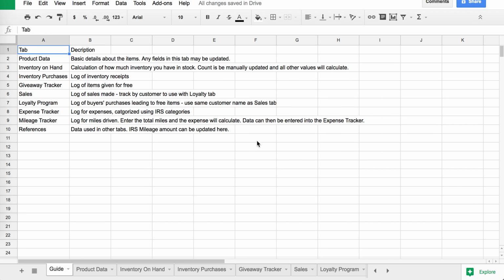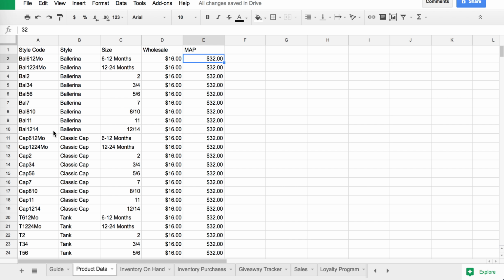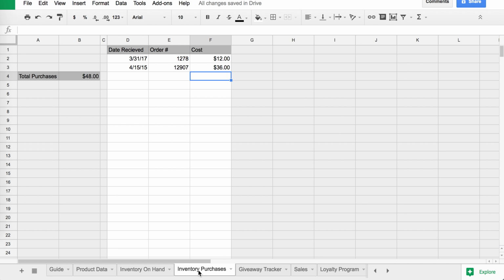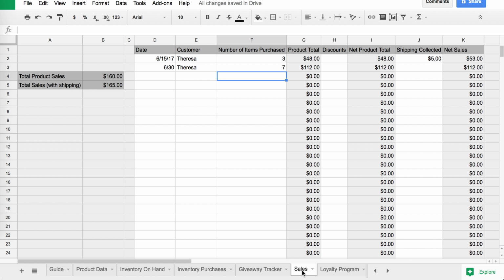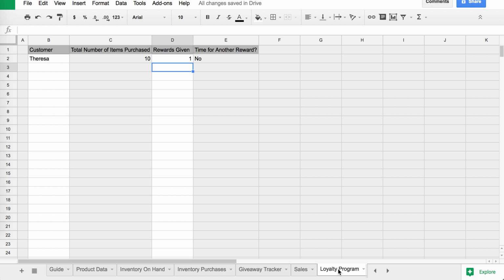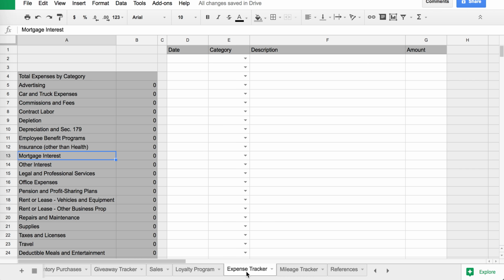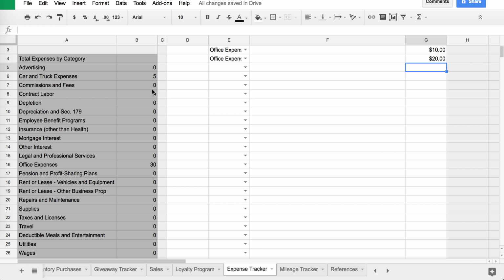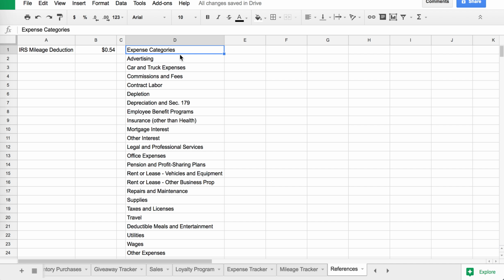DotDotSmile Tracking Spreadsheet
Tutorial on how to use The Spreadsheet Lady's DotDotSmile tracking spreadsheet.